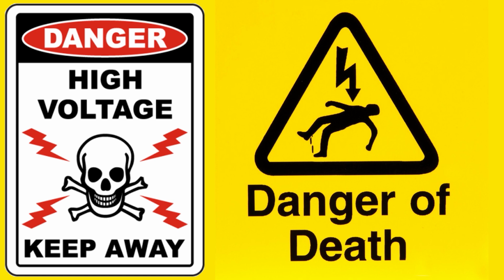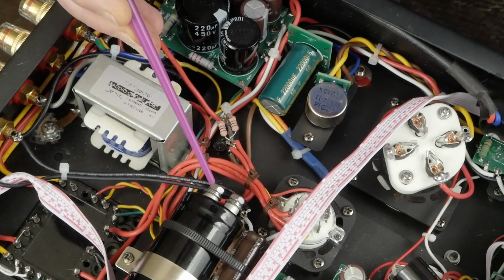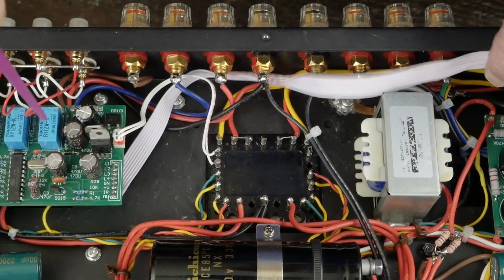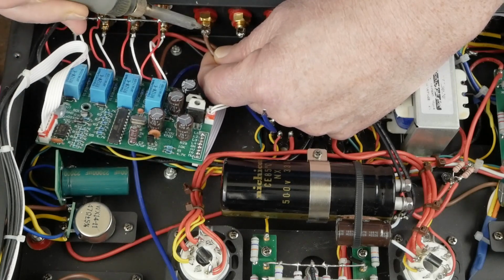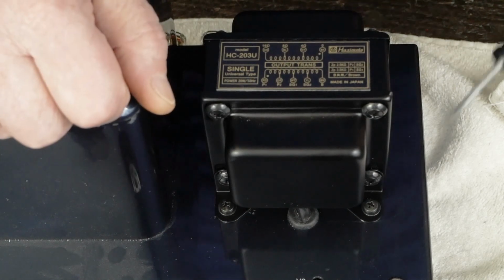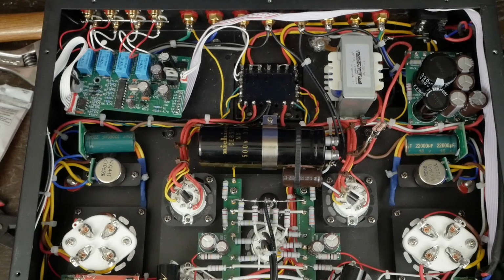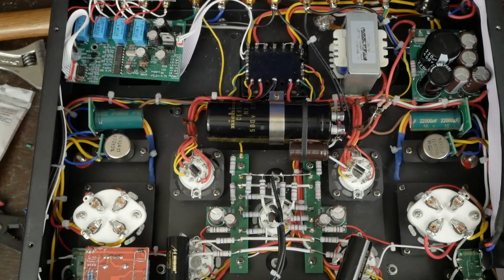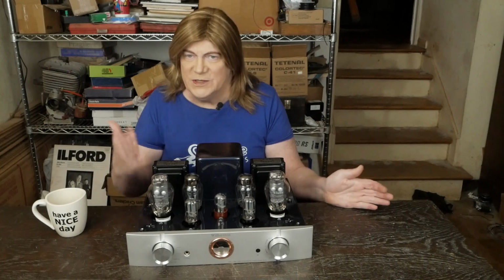Willsenton R300: Output Transformer Replacement Continued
In a previous video I showed the performance improvement from replacing the factory output transformers, in this video I show how to install them and connecting the wiring etc.

I still would not recommend investing in high end output transformers on this flawed amp design, but these Hashimoto HC-203U units seem to be a good price/performance compromise to resolve the glaring issues with the output transformers that are installed on this amp.

 The 300B is a classic direct heated triode that some say is the best sounding audio tube ever made. This amplifier has gotten a lot of positive reviews from YT influencers in the audiophile world and I'm excited to see if this amp lives up to all the hype that has been created around it.